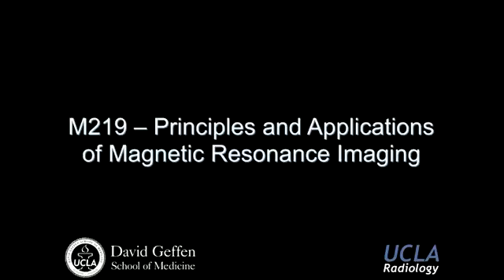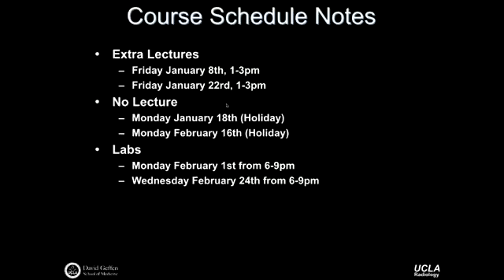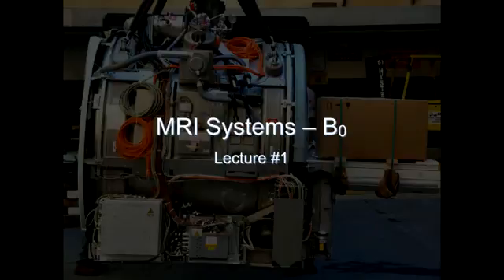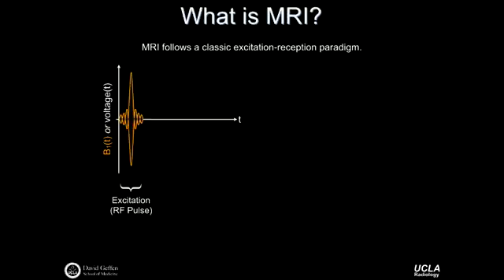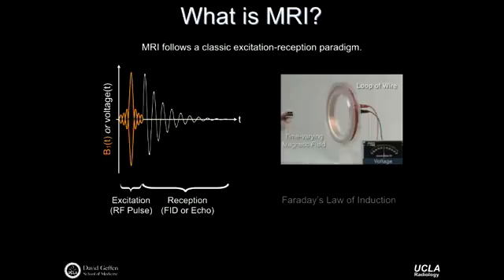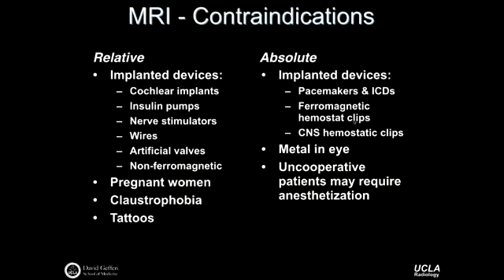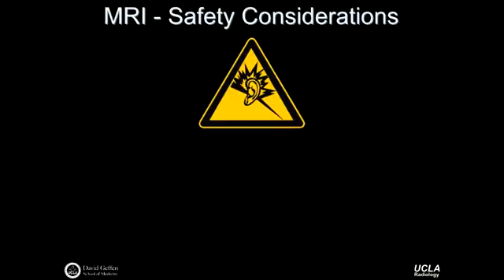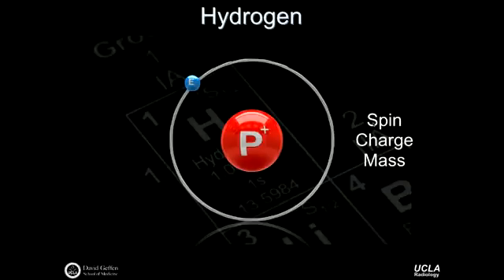M219 2016 Lecture 1 - MRI Systems I – B0 (Dr. Daniel Ennis)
Introduction to MRI, Superconductivity, and the Main Field (B0)